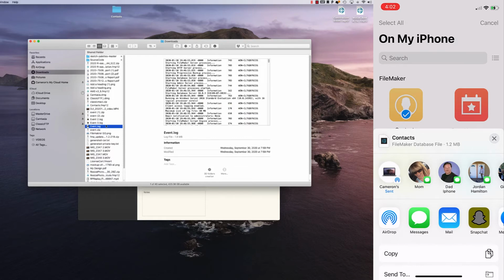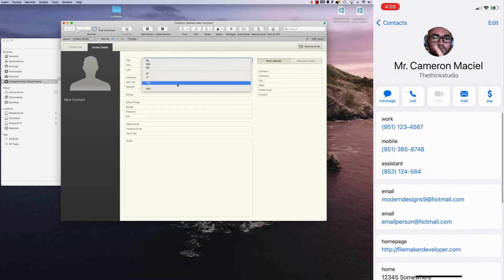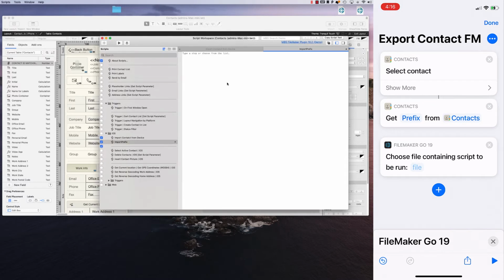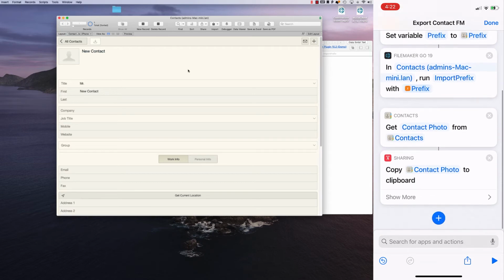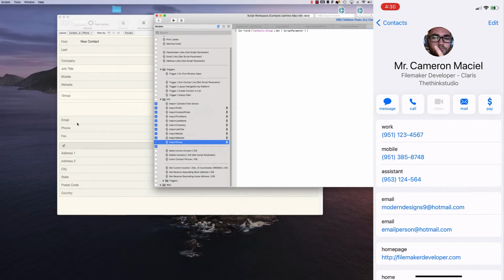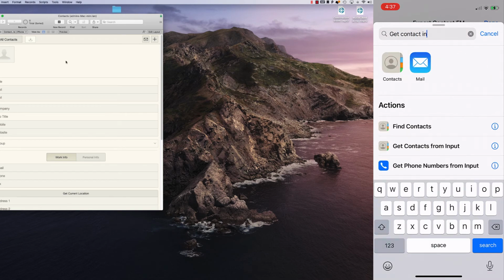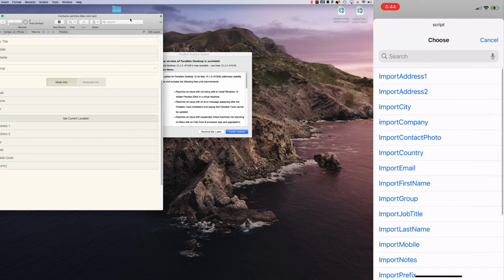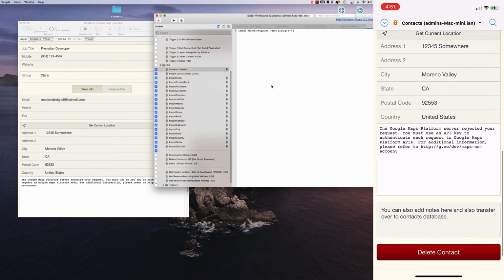Filemaker Go 19 shortcuts import contact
IMPORT FROM CONTACTS APP TO FILEMAKER DATABASE

With Filemaker Go 19 you are able to communicate and share databases and selected database scripts with the apple shortcuts application. This allows you to open and run an apple shortcut, gather data, and then share that data with Filemaker Go.

This would allow you to have a contacts database with Filemaker and import a Contact already in your phone and share that contact with FileMaker without having to manually input that contact information all over again.

Download content:  AddonFilemaker.com